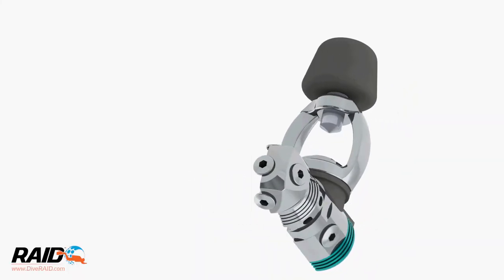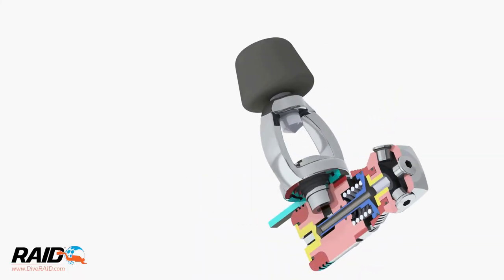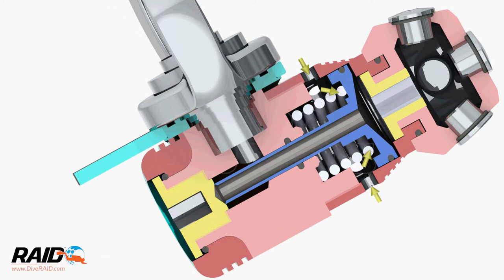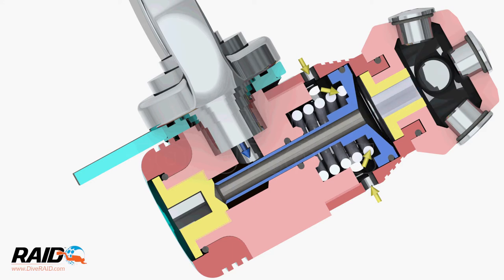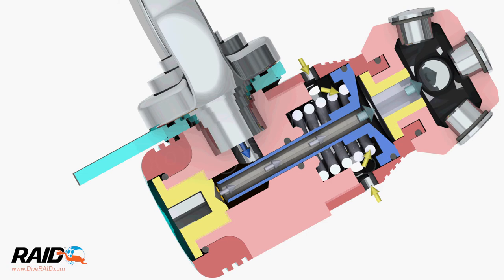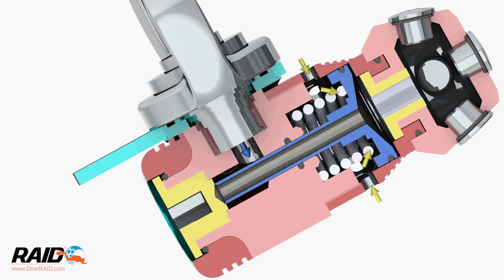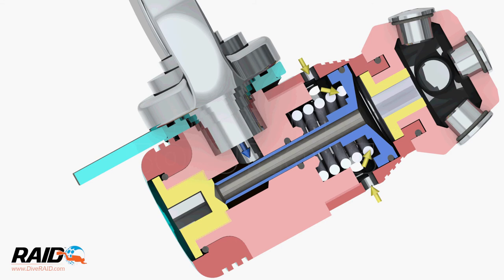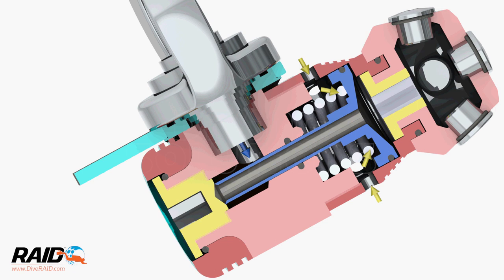See how a Piston First Stage works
Watch this video to see how a piston regulator works.